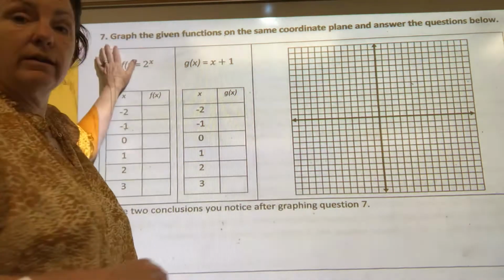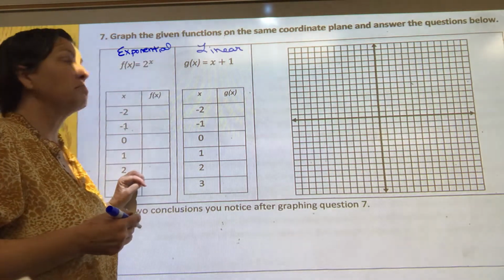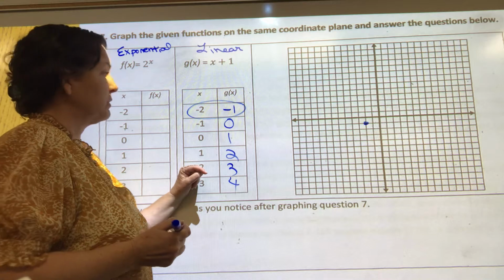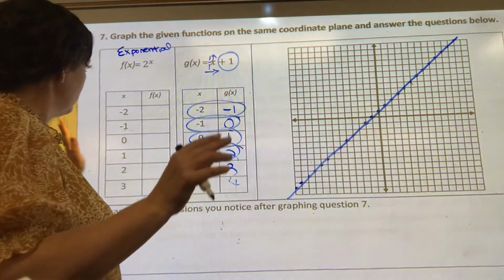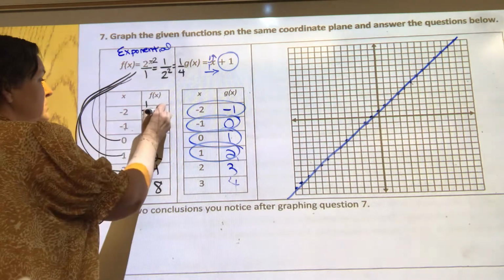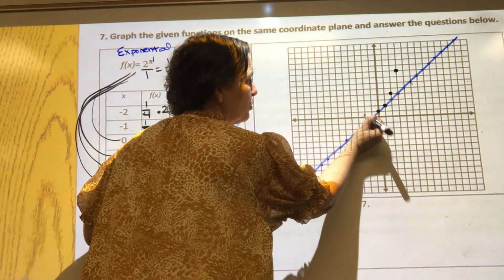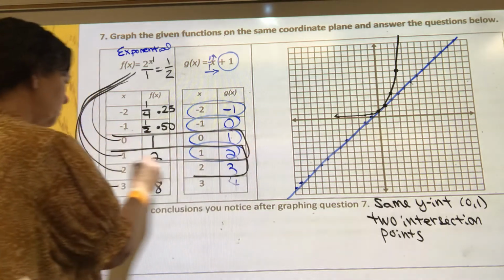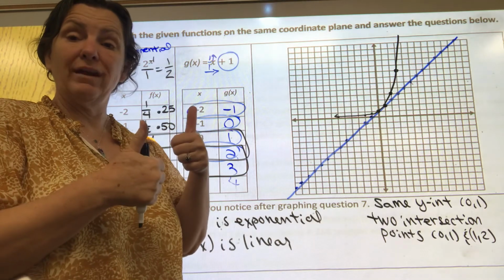Chapter 7 study guide part 2 review